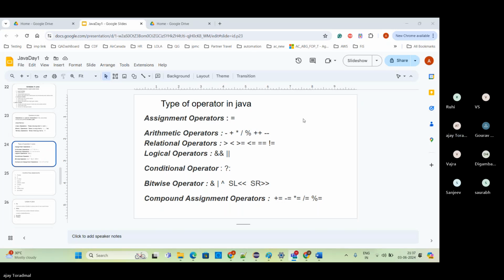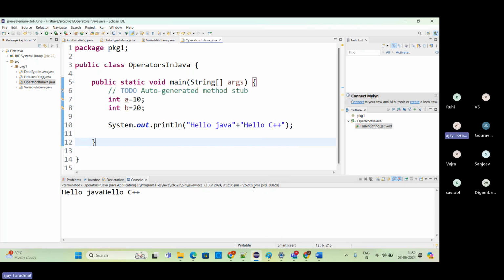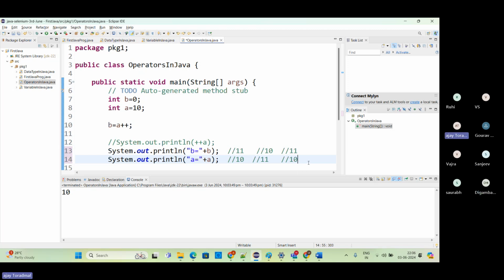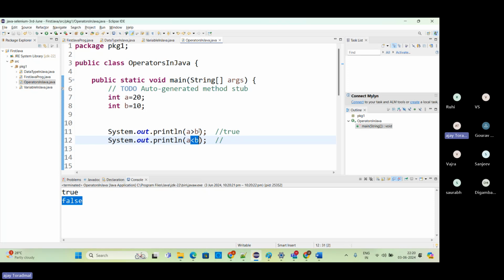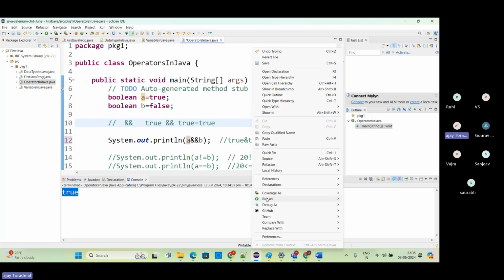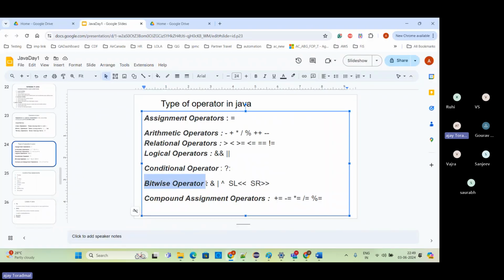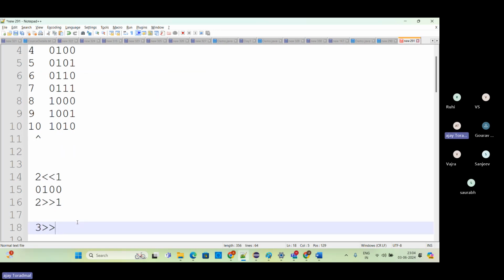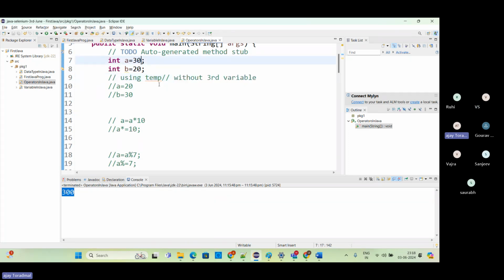Session-4: Understanding Operators in Java - A Complete Guide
Description:

Welcome to our comprehensive guide on Operators in Java! In this tutorial, we'll dive deep into the various types of operators available in Java, including arithmetic, relational, logical, bitwise, assignment, and more.

What You'll Learn:
Arithmetic Operators: Addition, subtraction, multiplication, division, and modulus.
Relational Operators: Greater than, less than, equal to, not equal to, etc.
Logical Operators: AND, OR, NOT, and XOR.
Bitwise Operators: AND, OR, XOR, NOT, and shifts.
Assignment Operators: Simple assignment and compound assignments.
Unary Operators: Increment, decrement, and negation.
Ternary Operator: Conditional operator.
Special Operators: instanceof, etc.

Clear Explanations: We break down complex concepts into simple, easy-to-understand language.
Practical Examples: Real-world examples to illustrate how each operator is used.
Visual Aids: Diagrams and code snippets to enhance understanding.
Interactive Q&A: Post your questions in the comments, and we'll answer them!

Beginners: New to Java and want to build a strong foundation.
Intermediate Programmers: Looking to brush up on operator usage.
Students: Preparing for exams or coding interviews.
Automation testing

Automation testing